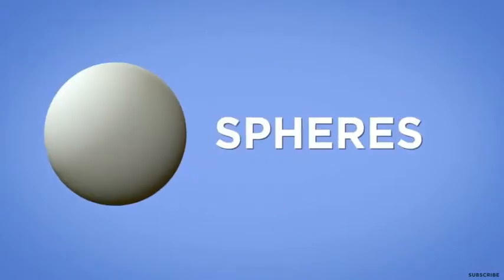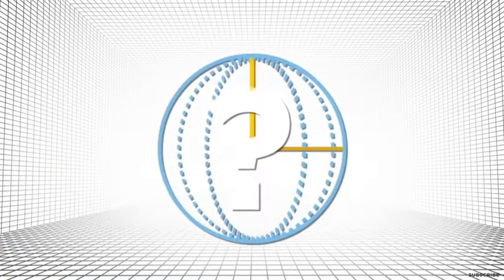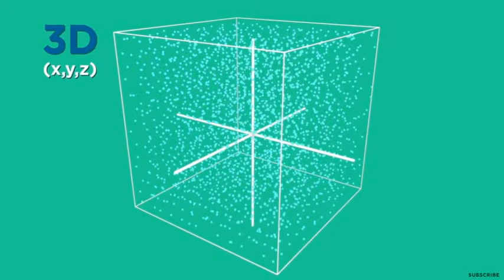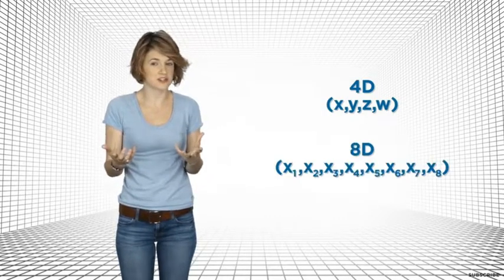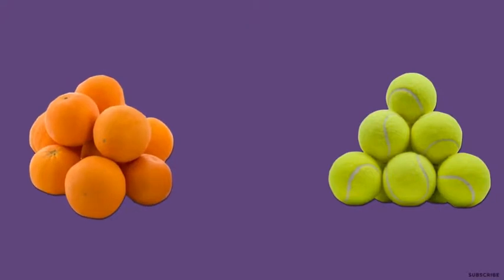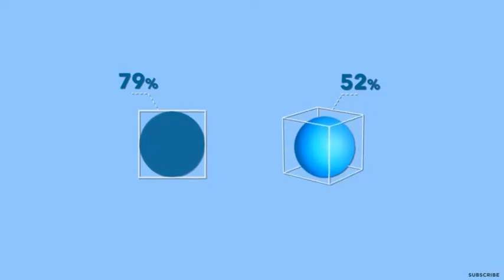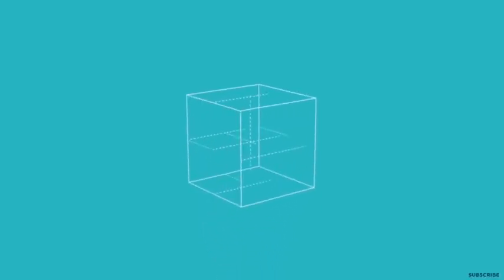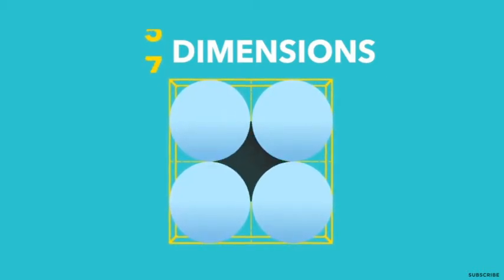PBS Space Time: Hyper Spheres and Multiple Dimensions|Realities